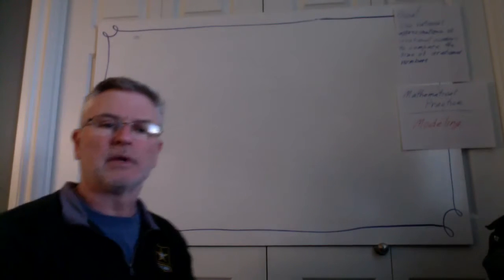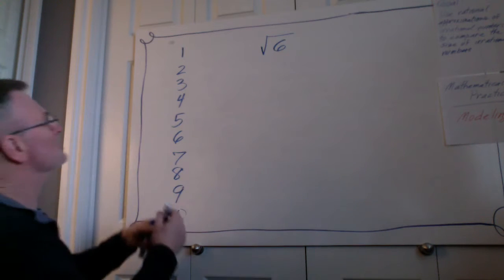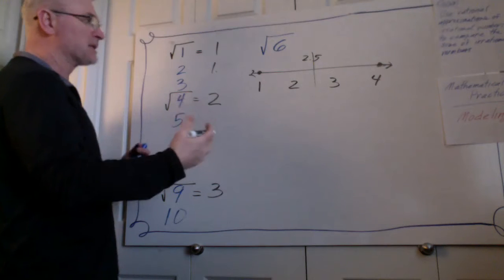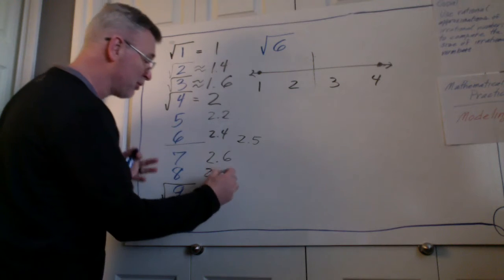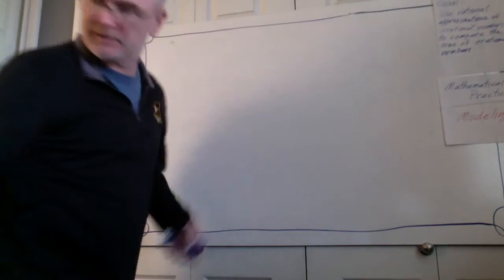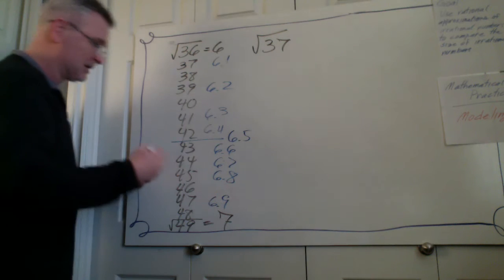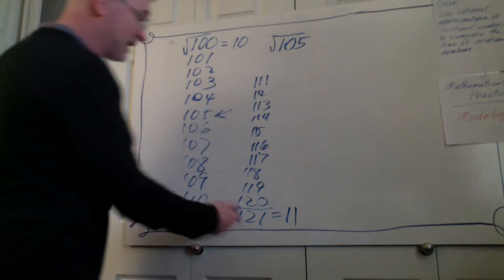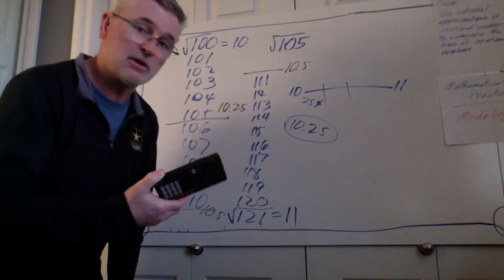Estimating Square Roots (Bonus Video)